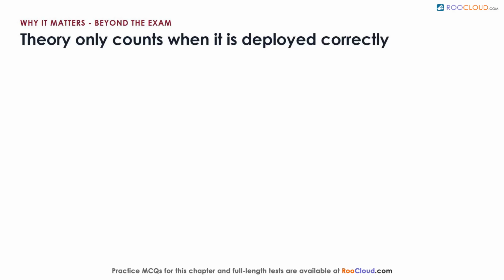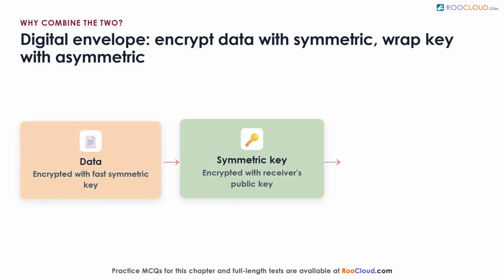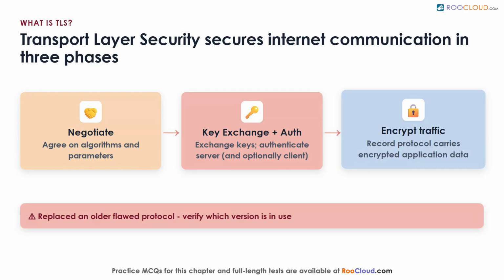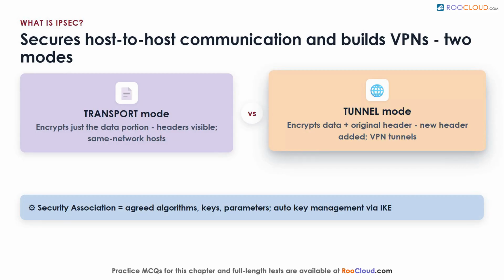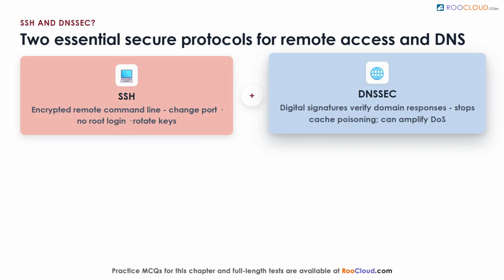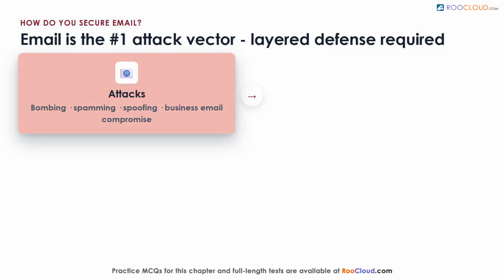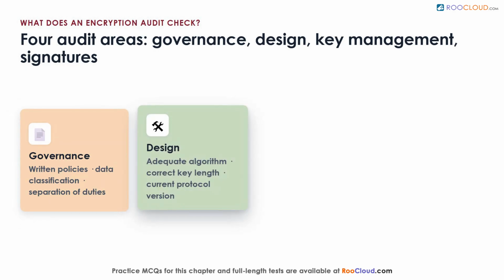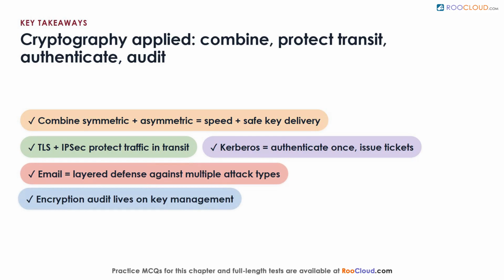ISACA CISA 5.6 - Data Encryption (Part 2 of 2) - Exam Prep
Preparing for the ISACA CISA® (Certified Information Systems Auditor) exam? In this lesson we break down Data Encryption — Part 2 of 2 — part of Domain 5: Protection of Information Assets.

In part one, we built the foundation: encryption algorithms, keys, symmetric and asymmetric systems, hashing, link versus end to end encryption, and advanced encryption types. In this part, we move into digital signatures, digital envelopes, and the protocols that put cryptography to work in real ne

📋 In this episode you'll learn:
• Digital Signatures & Envelopes
• TLS, IPsec & Kerberos
• SSH & DNSSEC
• Email Security
• Encryption Audit Procedures

⏱️ CHAPTERS :
00:00 Introduction
0:32 Digital Signatures & Envelopes
1:39 TLS, IPsec & Kerberos
2:46 SSH & DNSSEC
3:53 Email Security
5:00 Encryption Audit Procedures
6:18 Recap & Key Takeaways